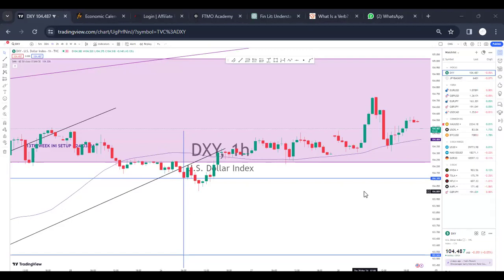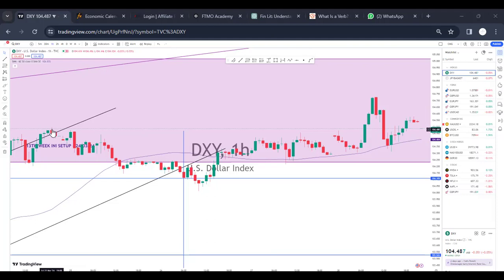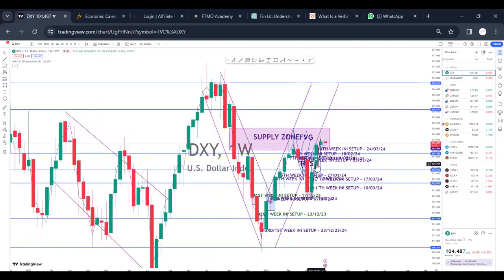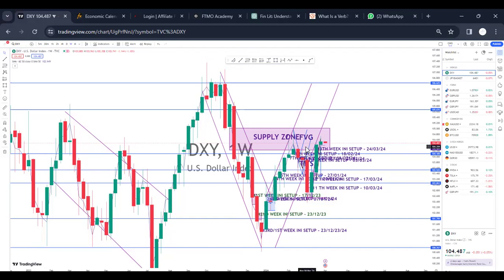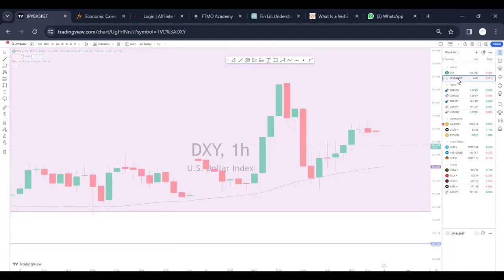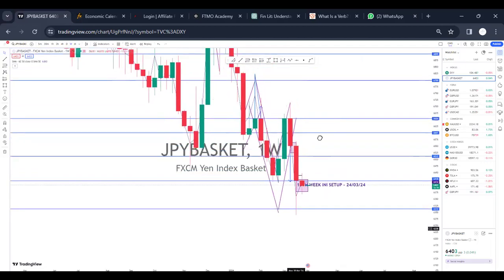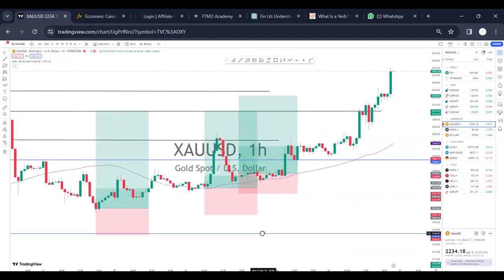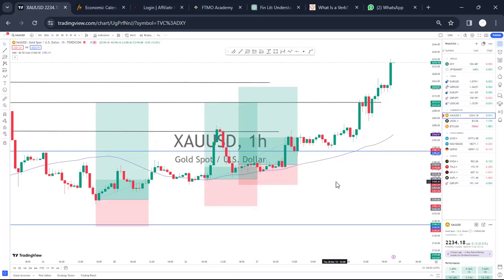WEEK 14 FX MARKET FORECAST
TRICKS:IF DXY GOES UP/BUYS, XXXD/USD SELLS, IF DXY GOES DIPS/SELLS XXXD/USD BUYS.